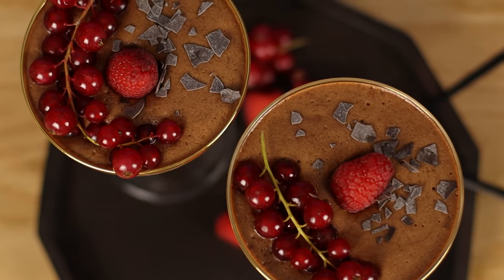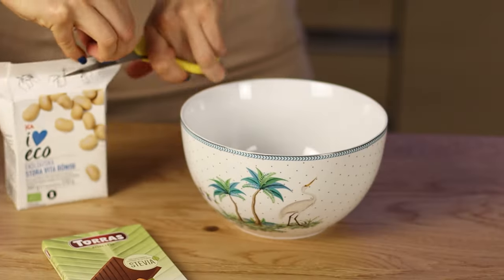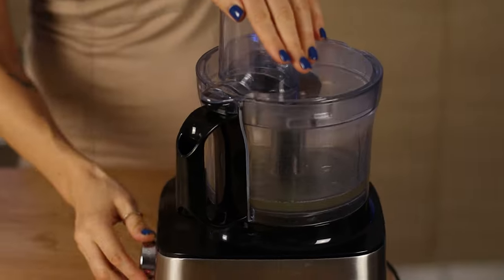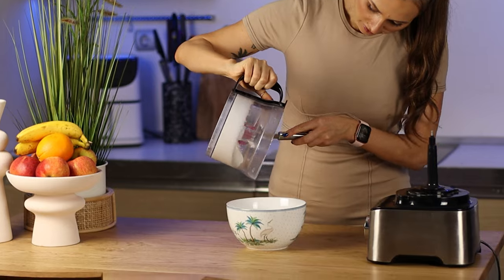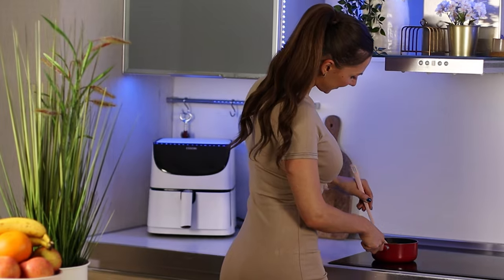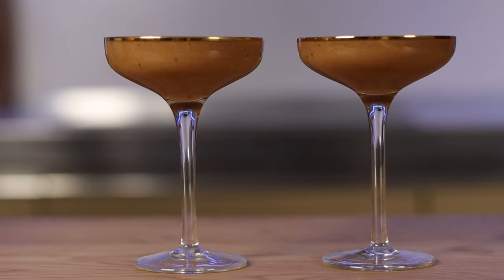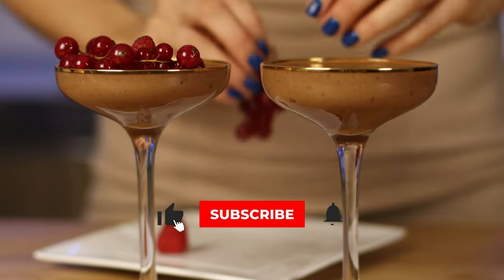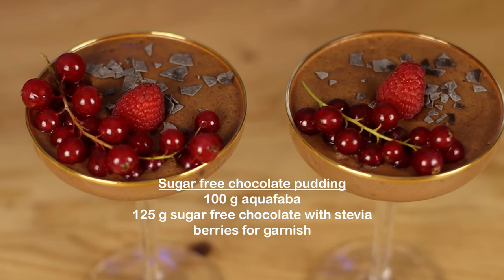Sugar free chocolate pudding | explained in one minute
This sugar free chocolate pudding recipe is an absolute must have for everyone who loves to stay in a good shape. Treat yourself with this low calorie chocolate pudding which is so easy to prepare. It takes only 2 ingredients to make it. Sugar free, egg free - light snack.
I garnished it with some fresh berries and chocolate flakes. It goes well also with fruits or even on it's own. ENJOY!

👩‍🍳What you will find in this channel
If you want to save your time, eat healthy and most importantly - tasty,  this channel is created for you! Here you will find easy, fast and healthy recipes as well as many low calorie and high protein recipe ideas and tips.